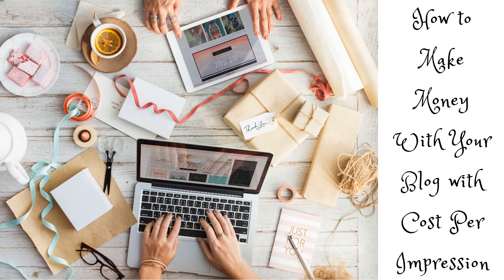How to Make Money With Your Blog with Cost Per Impression | How to Start a Blog